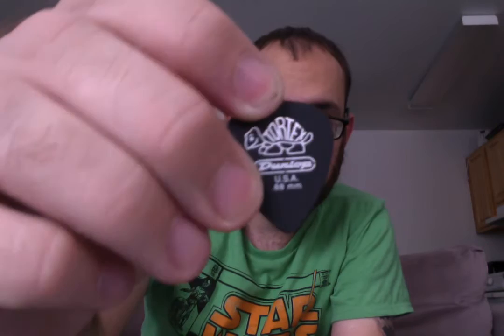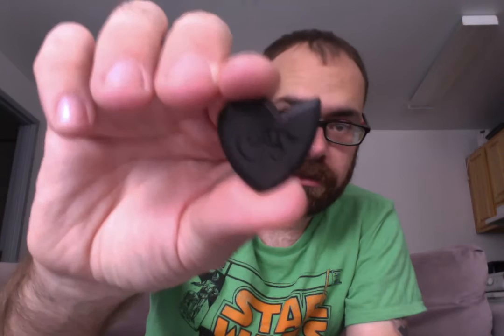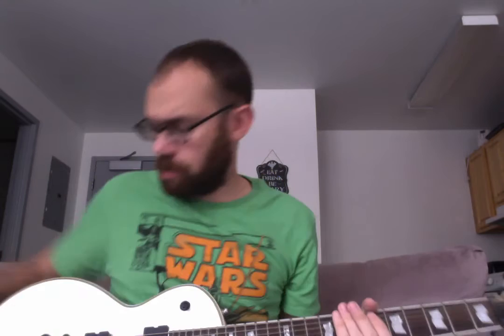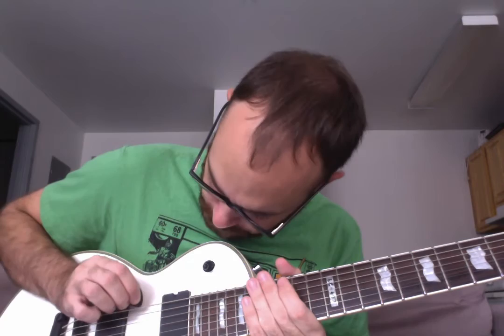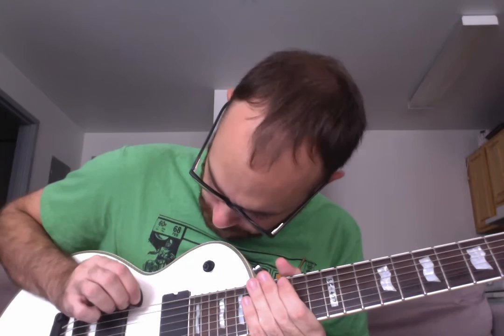Dragon's Heart Guitar Picks Review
Dragon's Heart Guitar Picks are a new company that has only been around for a year.  They have created a unique new guitar pick that is simply amazing!  Dragon's Heart Picks are made better, will last longer, and will allow you to play better than any other pick on the market!  For more info on Dragon's Heart Picks check them out here!